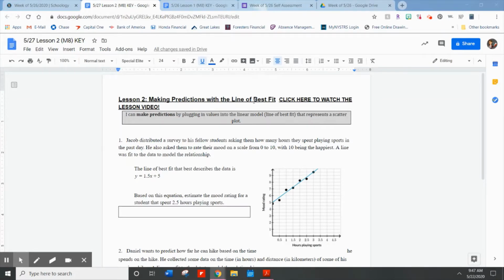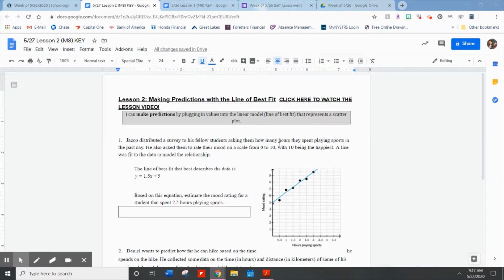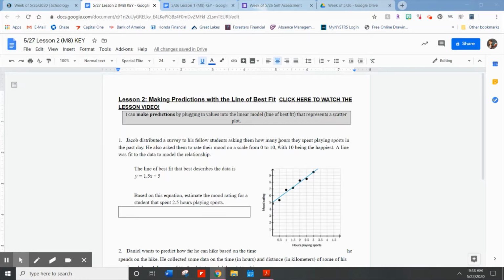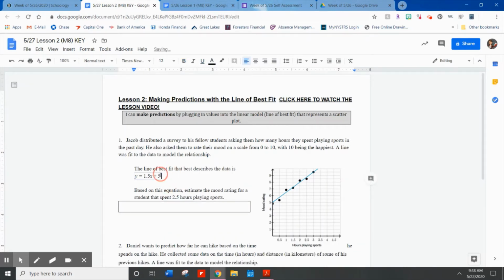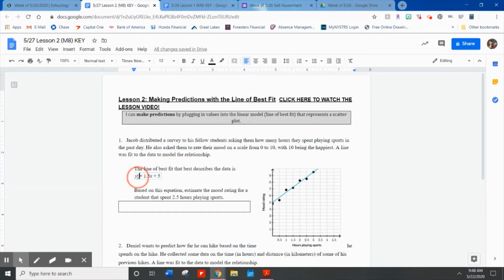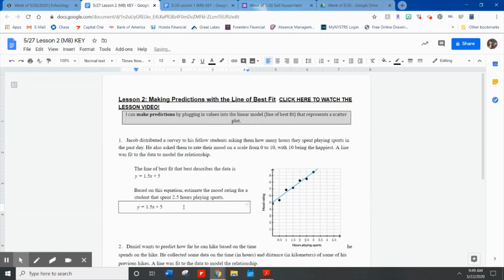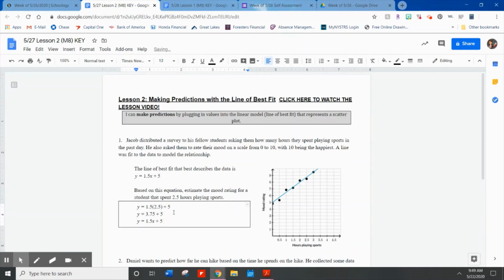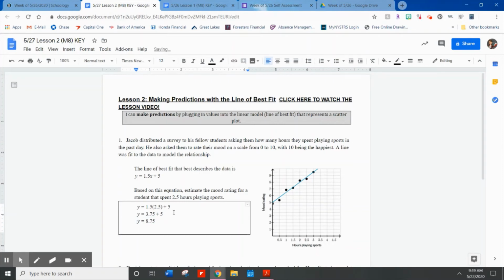Week of 5/26 Lesson 2: Making Predictions with the Line of Best Fit (M8)